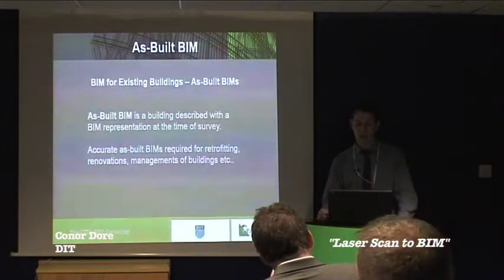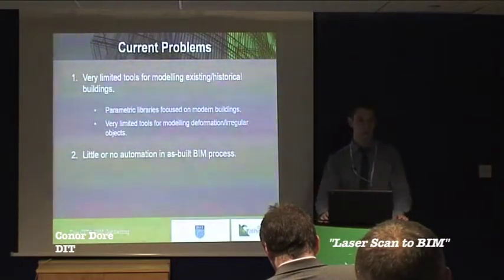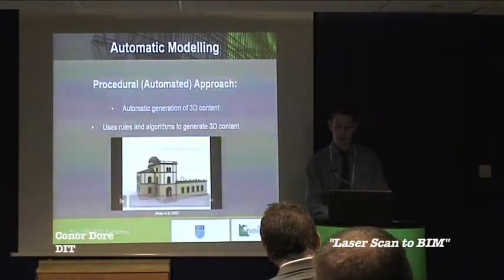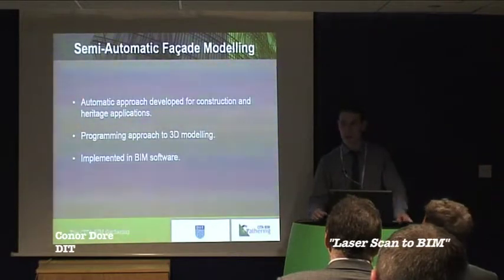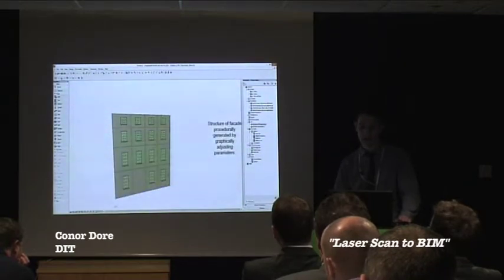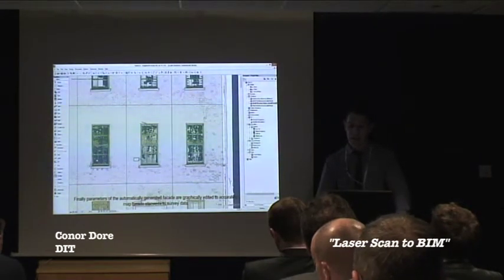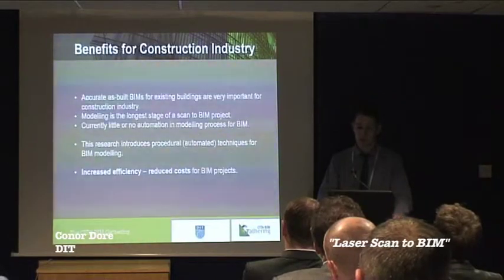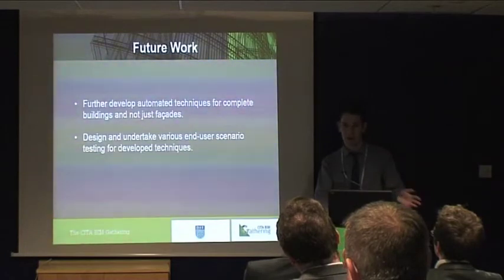Conor Dore & Maurice Murphy, DIT. 2013 CITA BIM Gathering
Conor Dore & Maurice Murphy, DIT.
"Laser Scan to BIM-A new approach for generating as-Built Building Information Models from point cloud data."